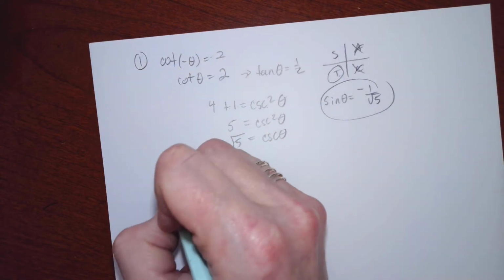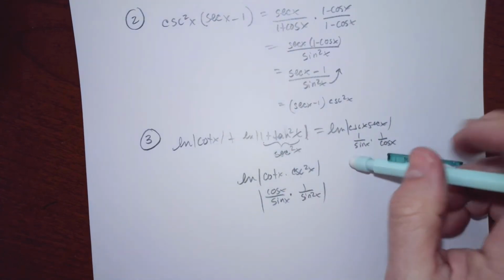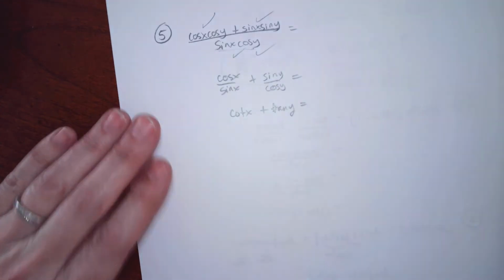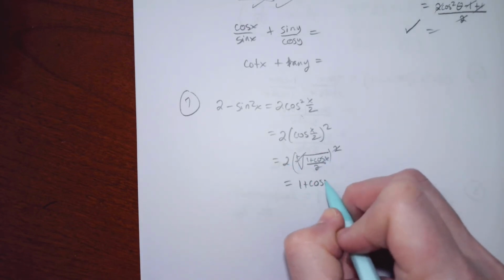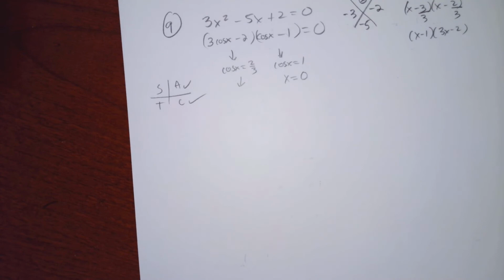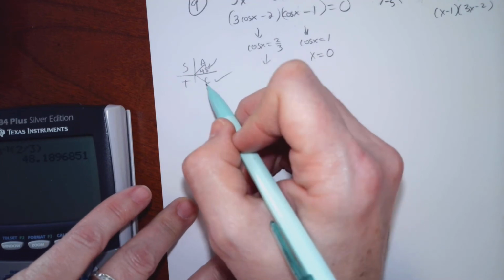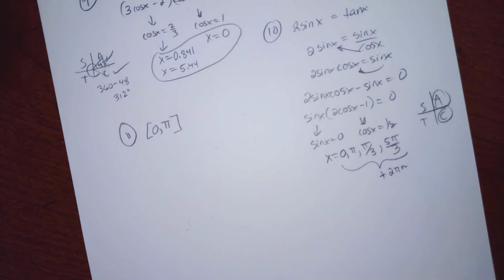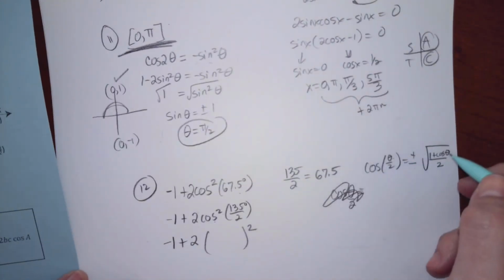Pcal, ch 5 review